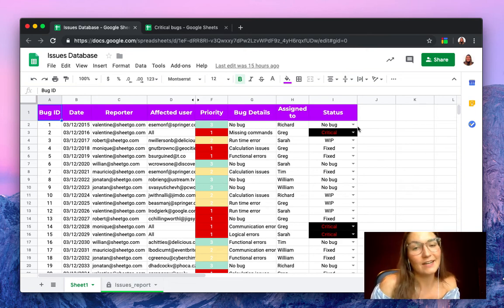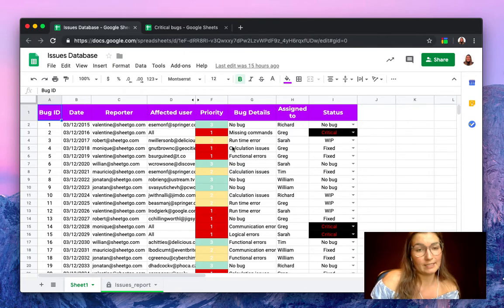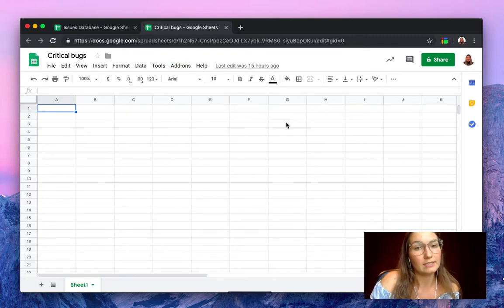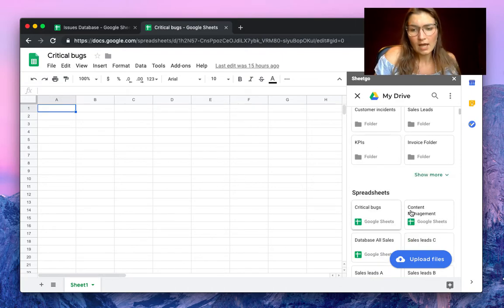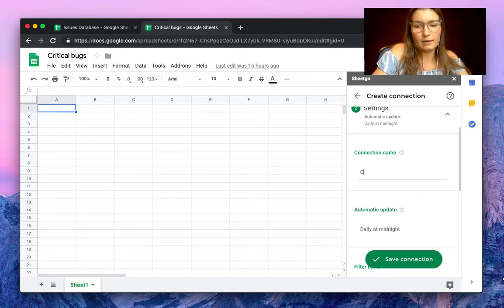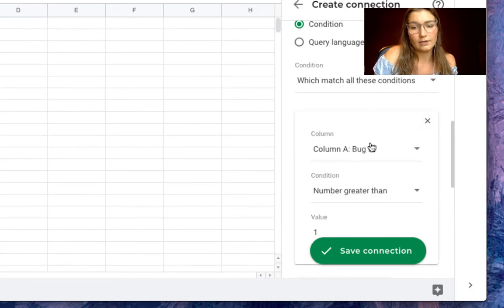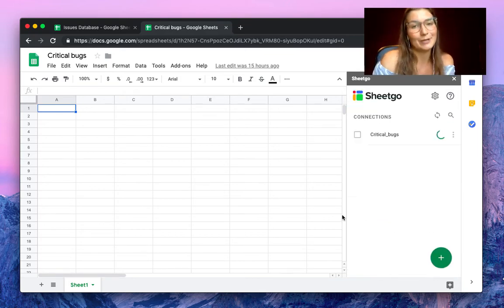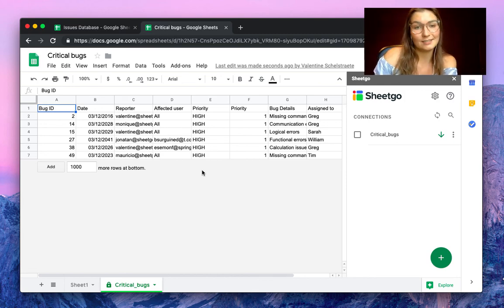How to filter Google Sheets from one file to the other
Try it out yourself using the Sheetgo add-on for Google Sheets. Transfer (filtered) data between these spreadsheets automatically, ensuring your reports are always up-to-date across multiple files.

**Additional Resources**